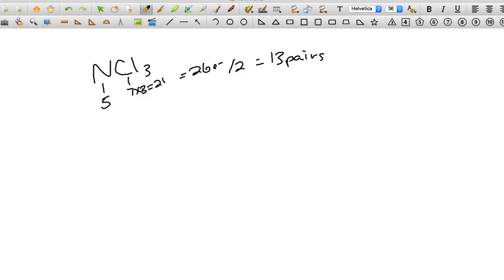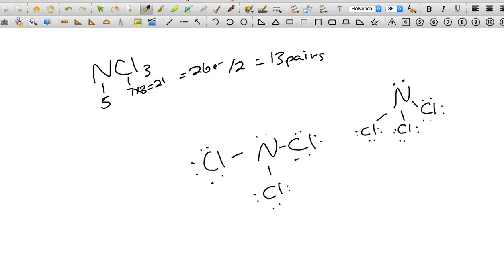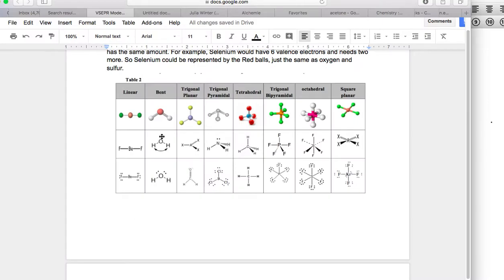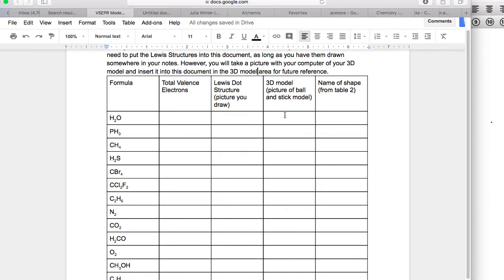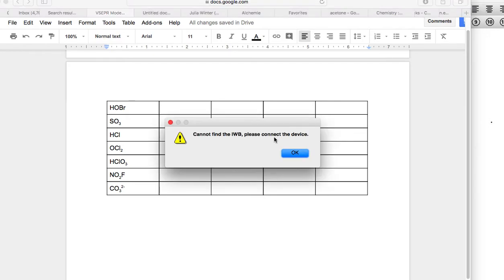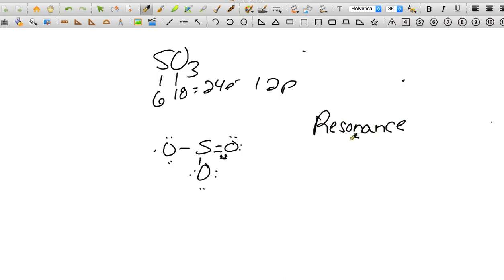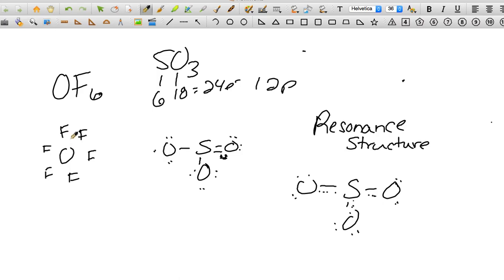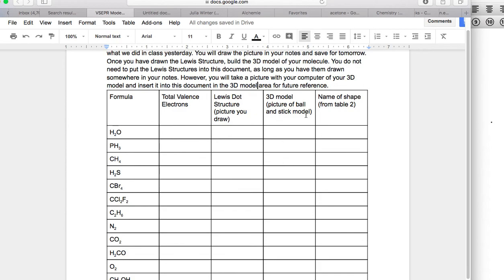VSEPR document directions